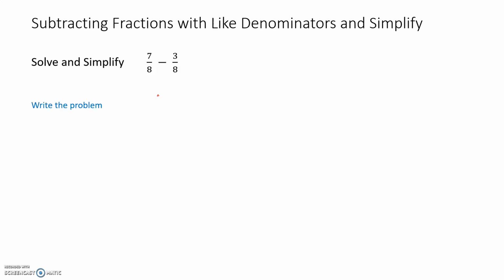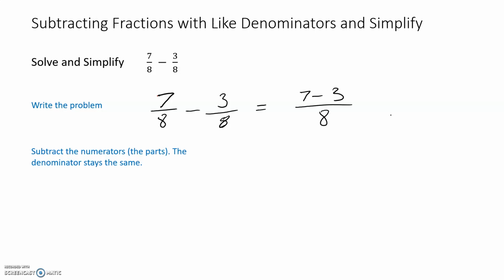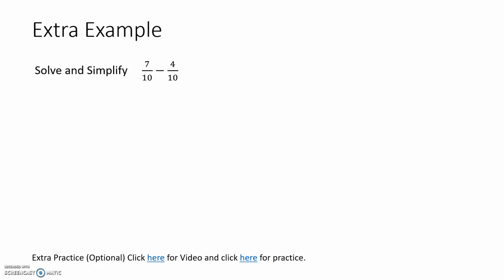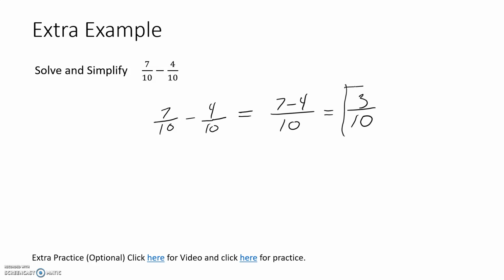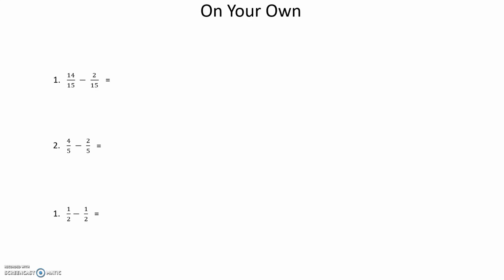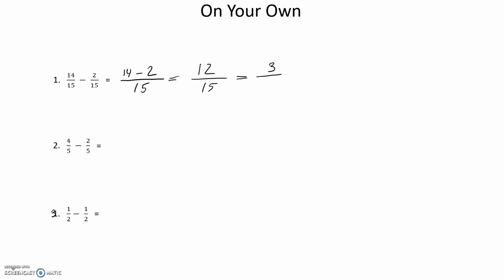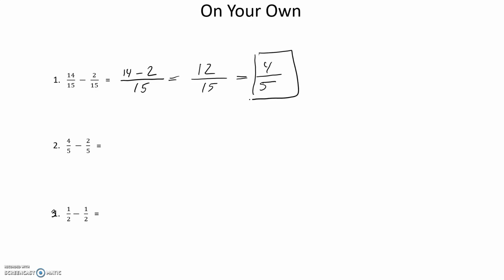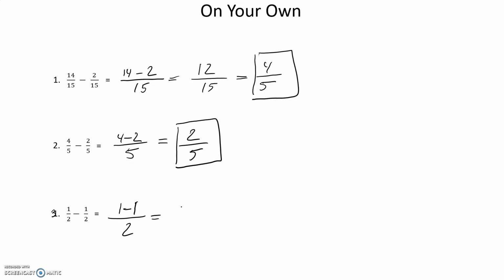Sub w / like denominators